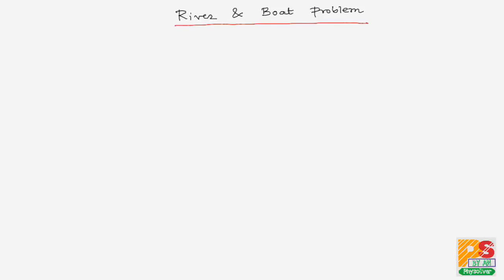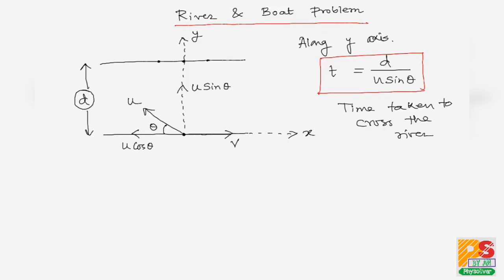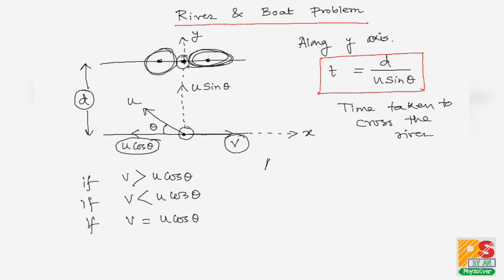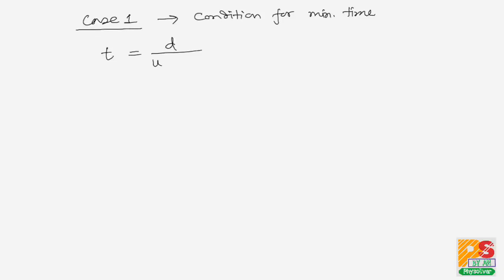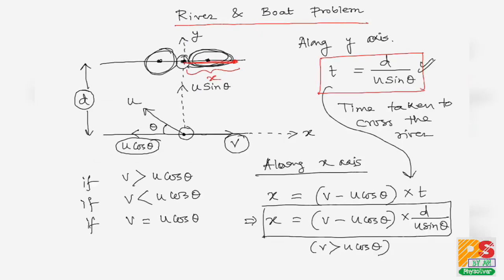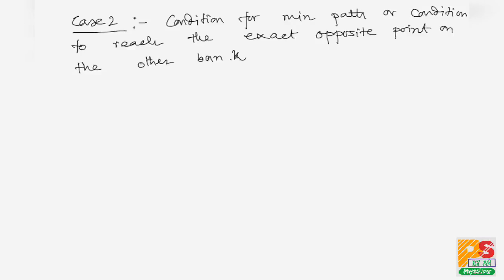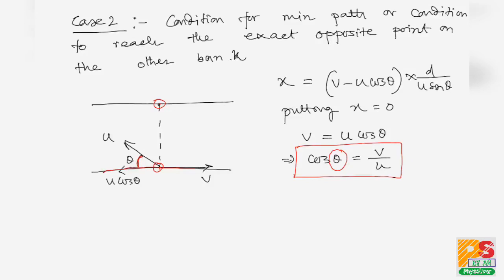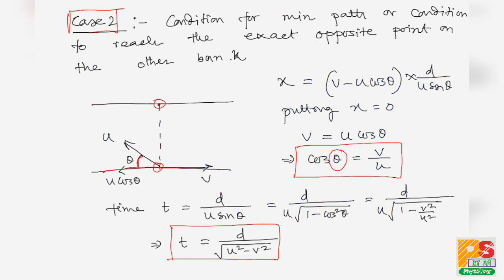Mechanics | Concept | River & Boat Problem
River and Boat Problem
General formula for time and displacement
Case 1 : condition for minimum time
Case 2 : condition for minimum path